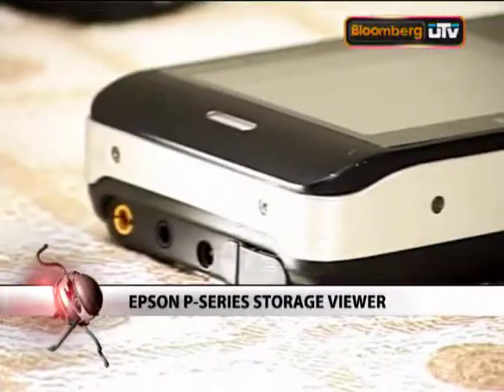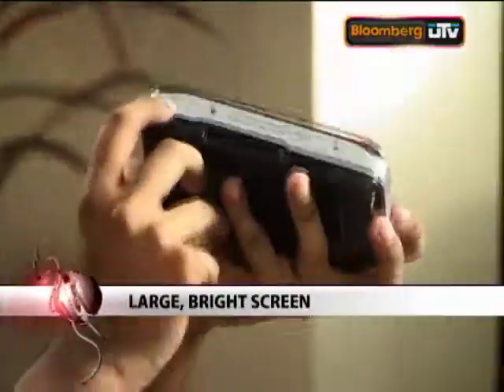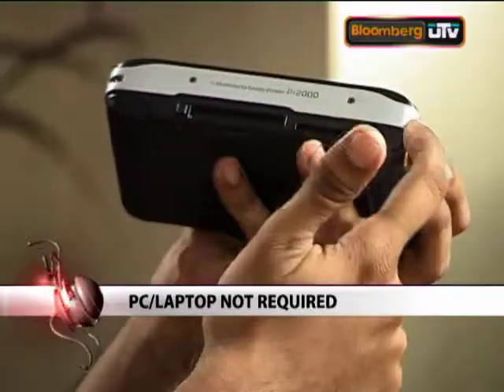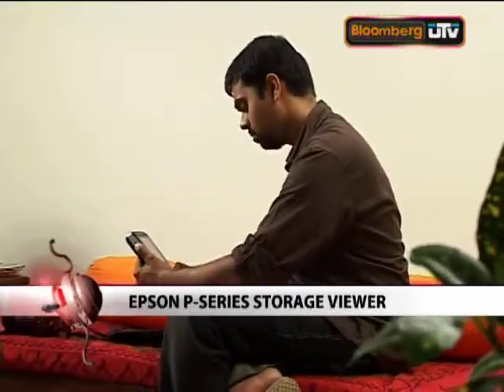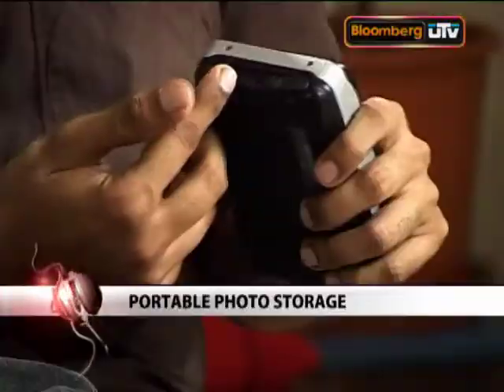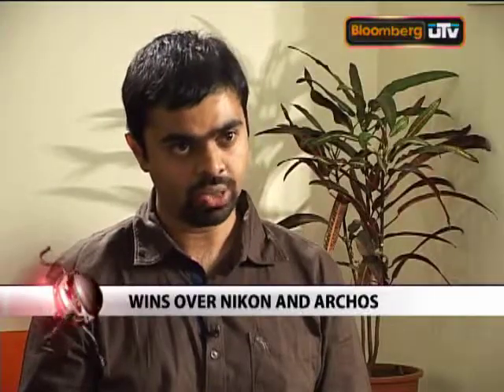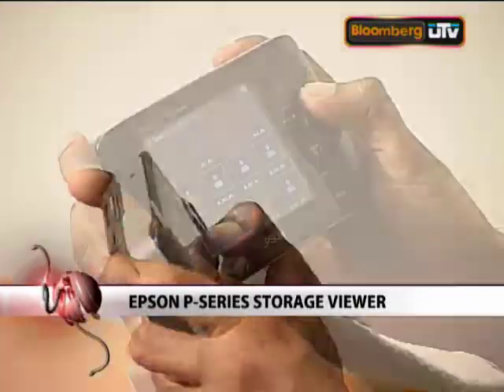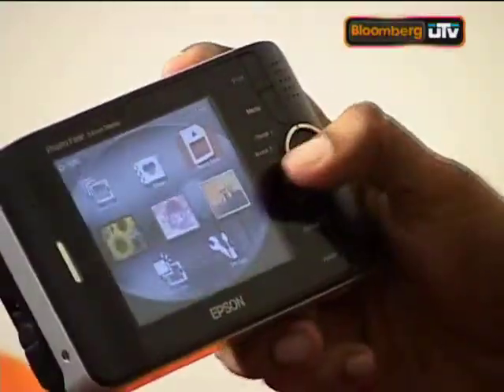Epson P series storage viewer